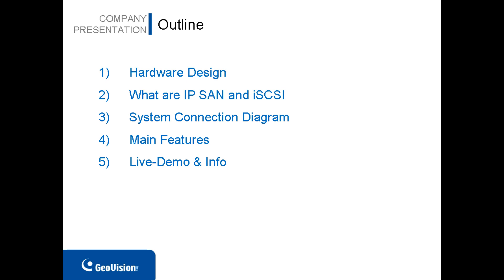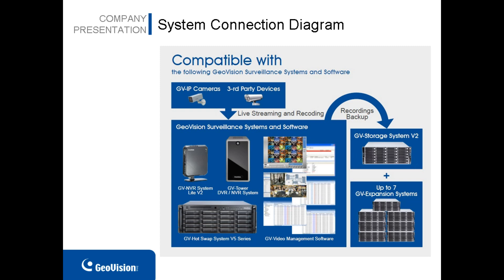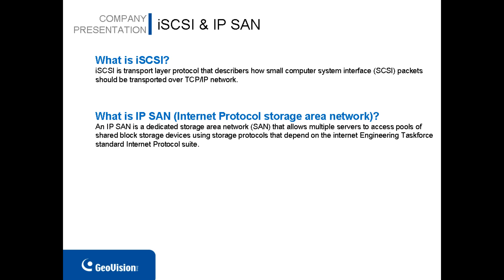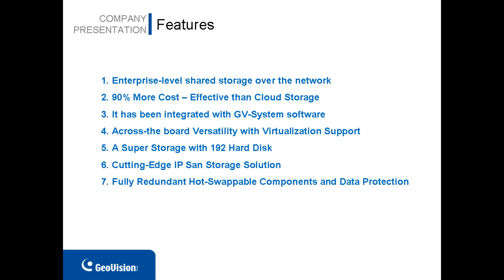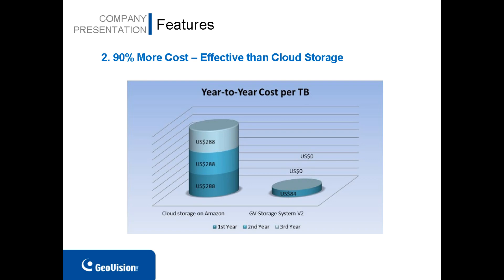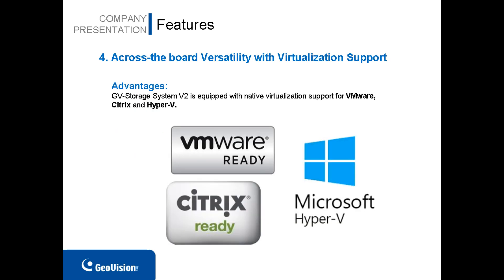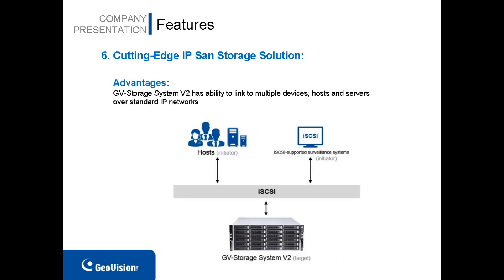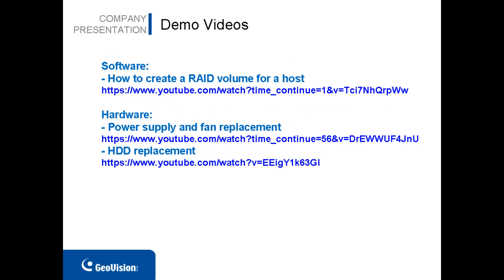GeoVision - Training Lecture - #51 GV-Storage System V2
- 4U 24-bay hot-swap SATA II / III HDD for data storage
- Storage capacity up to 144 TB (with 6 TB HDD)
- Six 1 GbE iSCSI data ports
- RAID levels 0, 1, 0+1, 3, 5, 6, 10, 30, 50, 60, JBOD, and N-way mirror
- Fully redundant & hot pluggable designs: power supplies and fans
- Hardware iSCSI offload engine
- Background logical drive rebuilding
- Automatic rebuilding onto hot spare (Local & Global Hot Spare)
- Web management interface enabled on a specific Ethernet interface
Multi-path and load-balancing Features
Storage expendable up to 1152 TB with 192 hard drives by connecting up to 7 GV-Expansion Systems (4U, 24-bay)